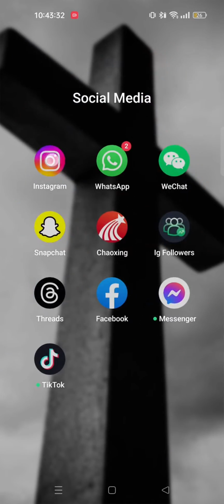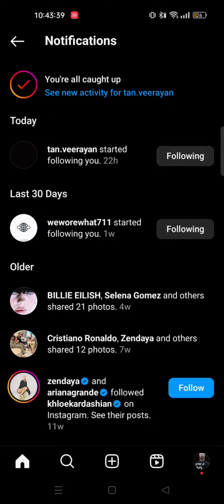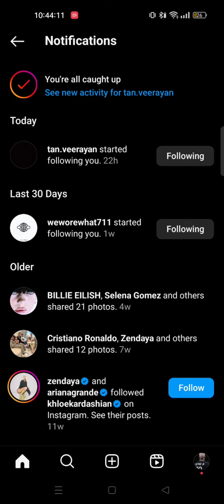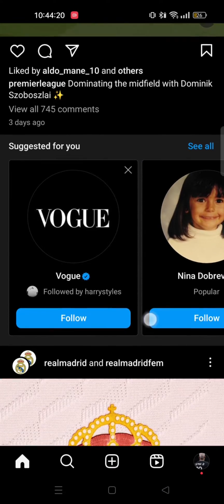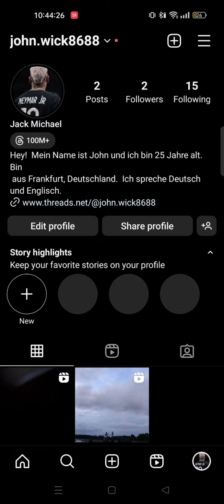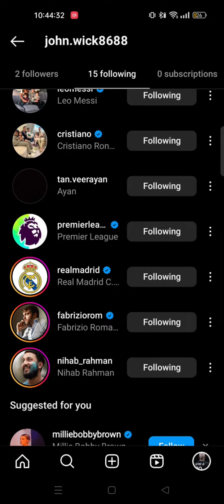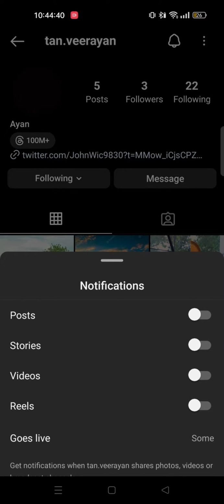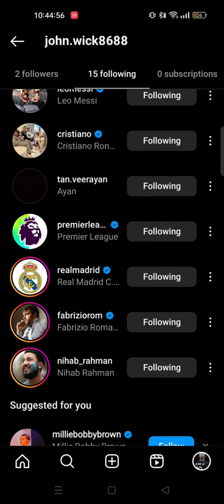How To See Friends Activity On Instagram | Simple Tutorial 2023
Unlock the secrets of Instagram in 2023! Discover how to effortlessly keep tabs on your friends' activities with our simple tutorial. Stay in the loop, boost your social media game, and watch this tutorial now.